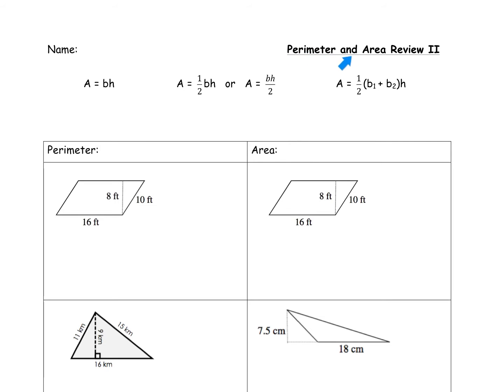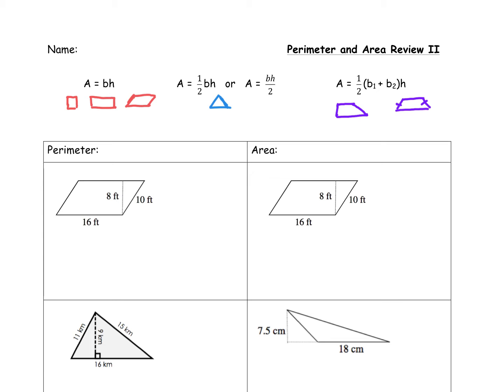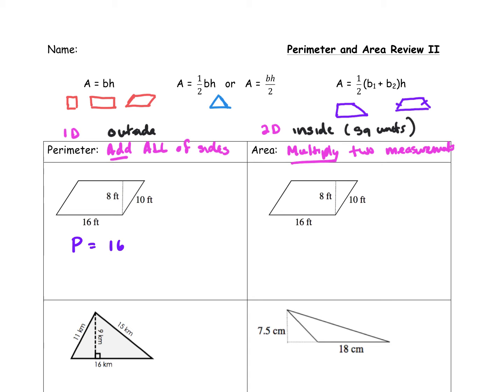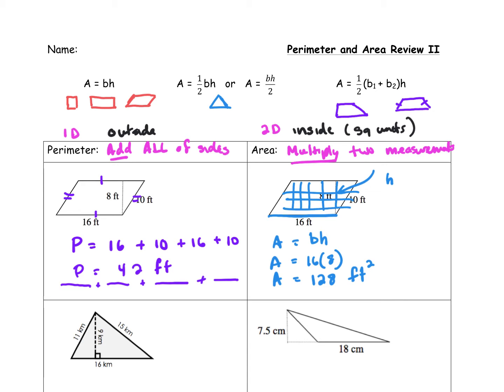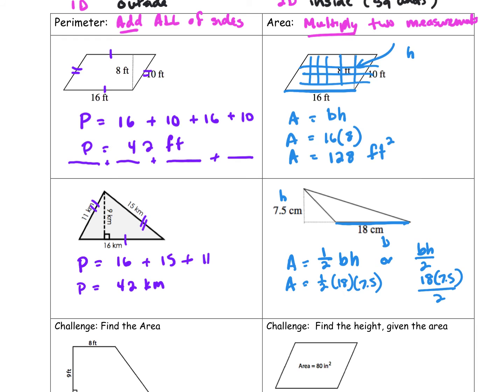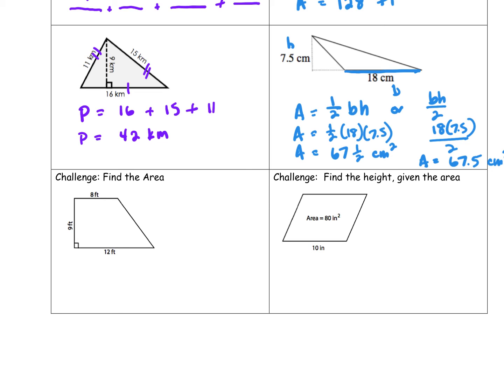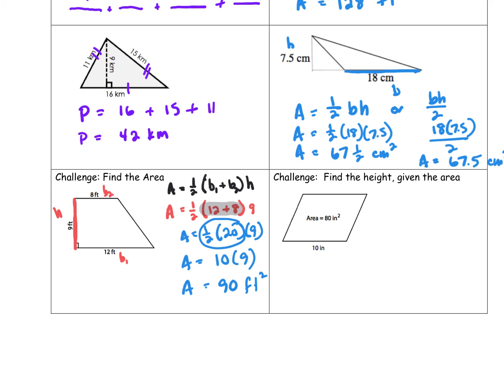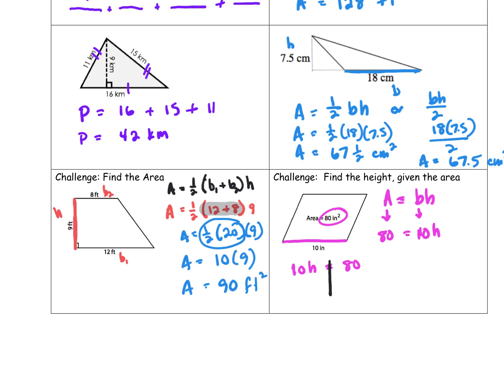Perimeter & Area Review II.mp4